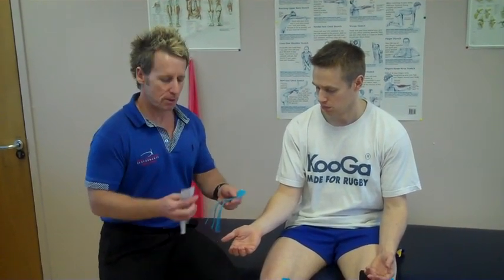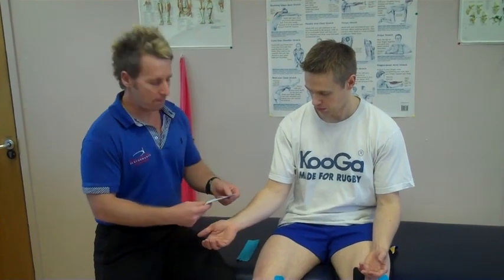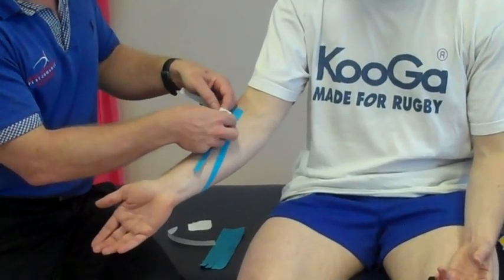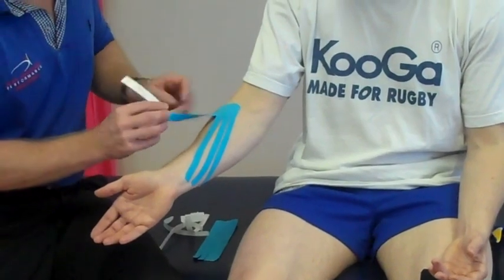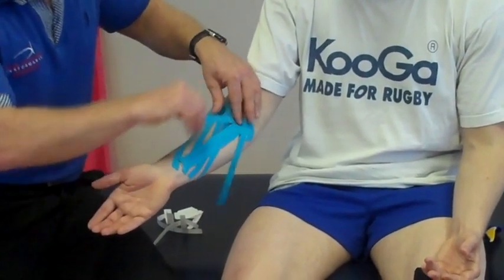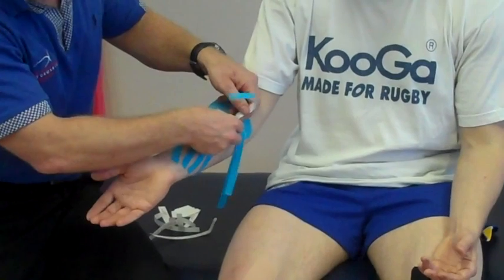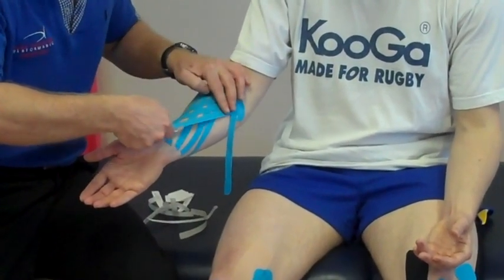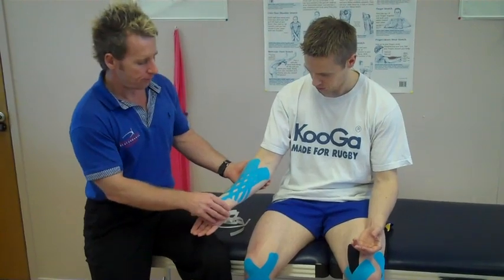Kinesiology Taping for muscle 'pump' or swelling of the flexors of the forearm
John Gibbons a sports osteopath demonstrates kinesiology taping to control an oedema or the muscle 'pump' effect of the forearm flexors. Interested in learning kinesiology taping techniques at Oxford University then look